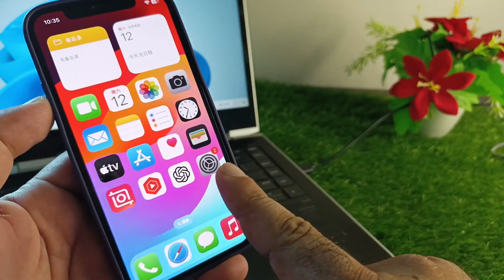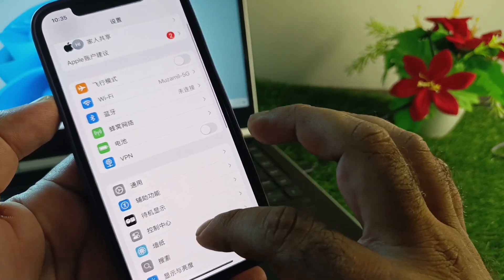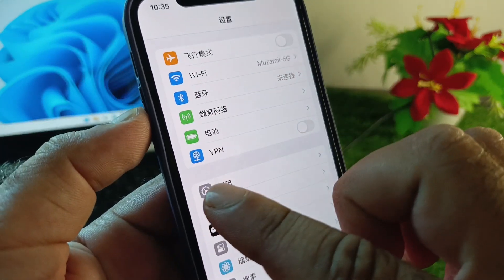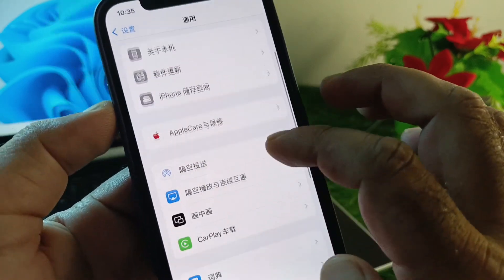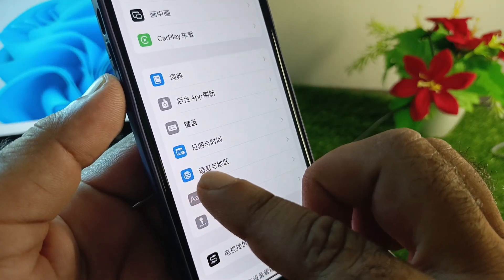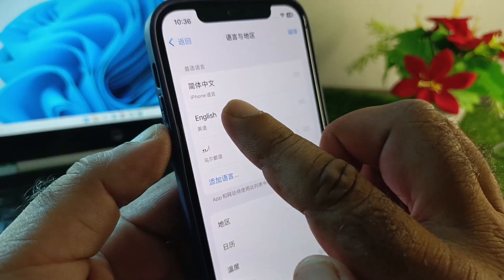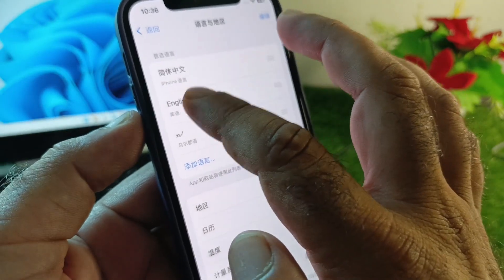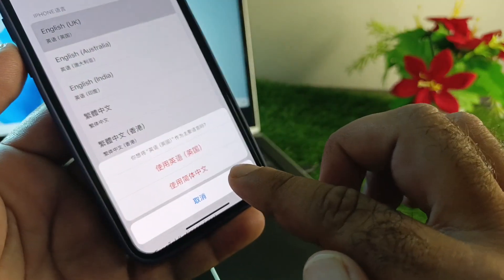How to Change App Store Language from Chinese to English | Quick Guide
Welcome to UnlockiOS Tech! In this quick tutorial, we’ll show you how to change the language of your App Store from Chinese to English. Whether you’ve accidentally switched languages or need to adjust settings after a trip abroad, this guide will walk you through the process step-by-step.

What You’ll Learn:

How to change App Store language from Chinese to English

Step-by-step process for adjusting language settings

Tips to ensure your App Store displays in your preferred language

0:15 - Accessing App Store Language Settings
0:40 - Changing Language from Chinese to English
1:00 - Verifying the Language Change

change App Store language, change App Store from Chinese to English, iPhone App Store language settings, switch App Store language, App Store language Chinese to English, UnlockiOS Tech